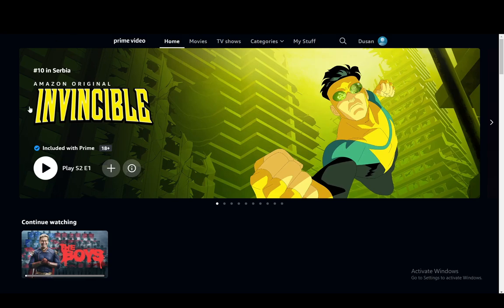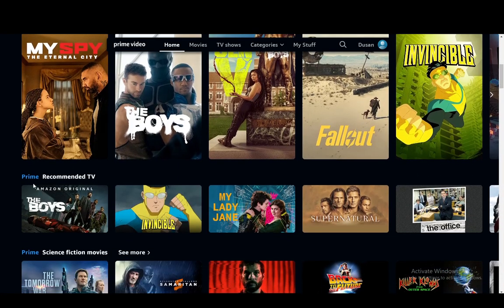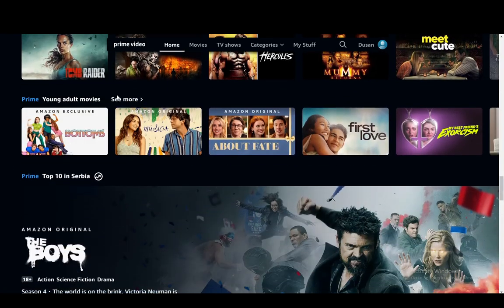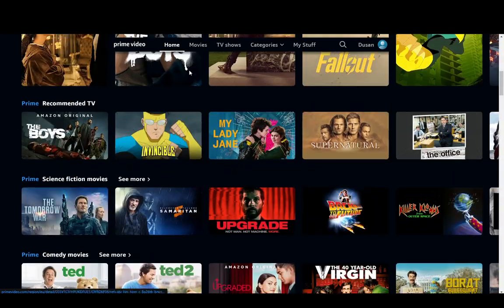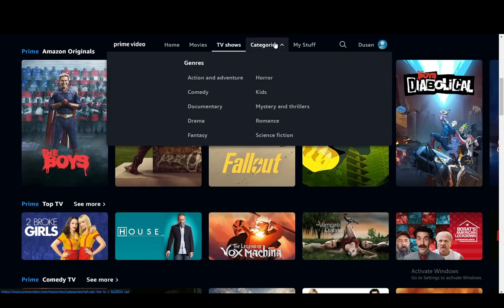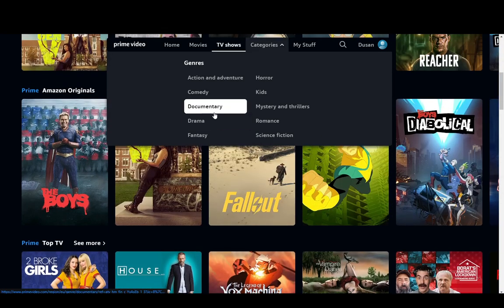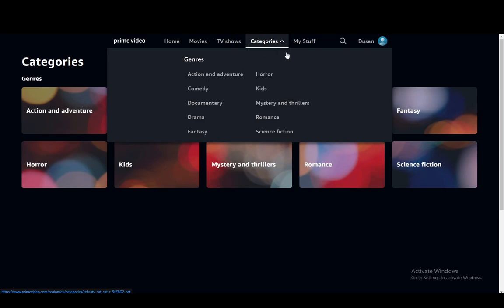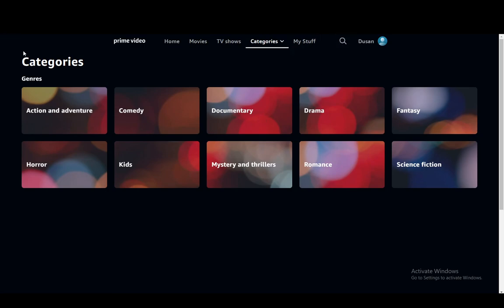How To Navigate Amazon Prime Video Tutorial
Today we talk about navigate amazon prime video,amazon prime,how to use amazon prime video,prime video